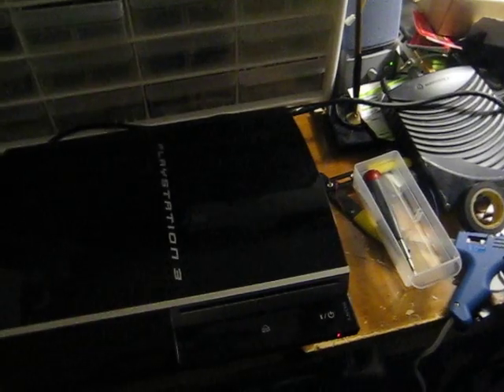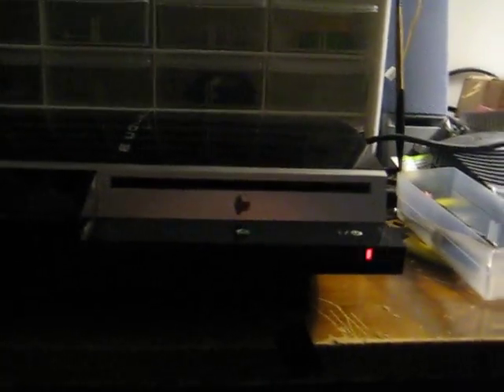Modded Playstation 3 V.1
meh